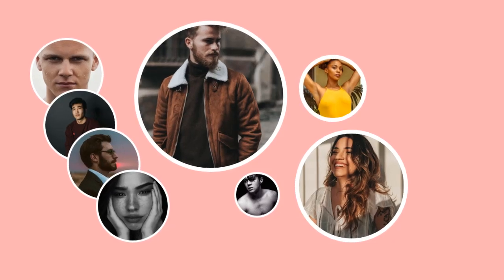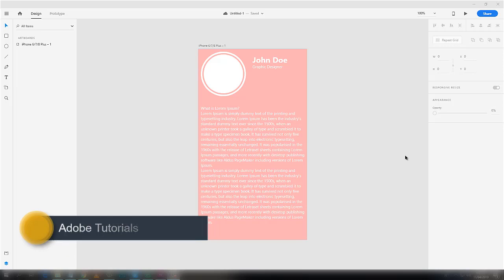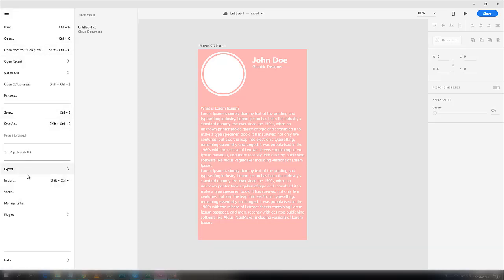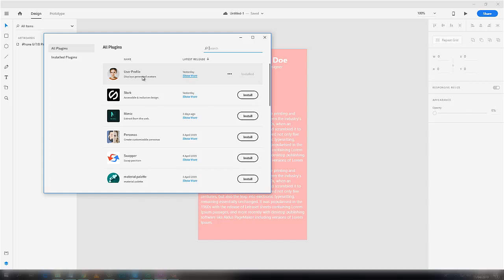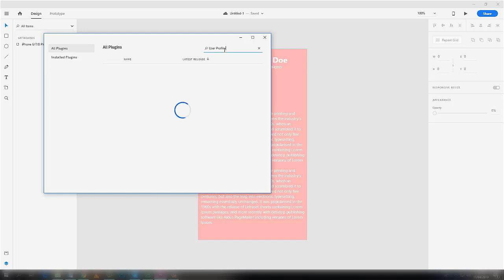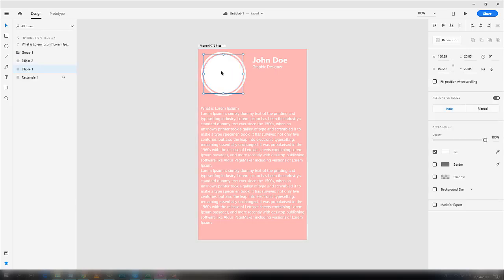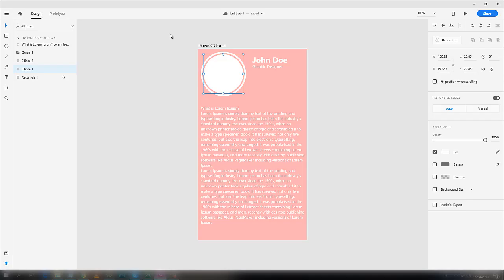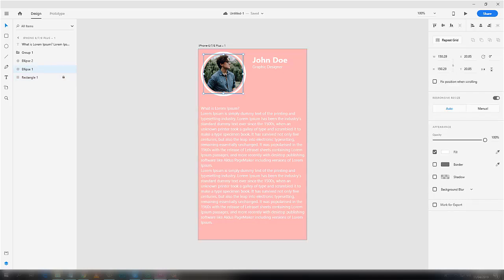How To Generate a Random Avatar to Your Designs with One-Click | Adobe XD | Fast & Powerful Design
Generate Random Avatar to Your Designs with One-Click using Adobe XD |Adobe Tutorials|. Name of the Plugin used in the tutorials: User Profile

Tutorial:
Adobe XD